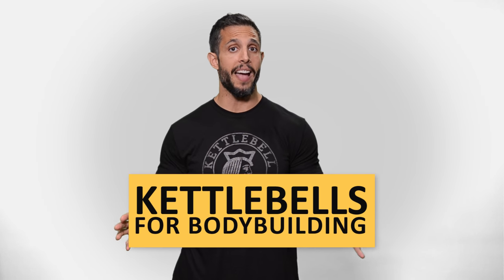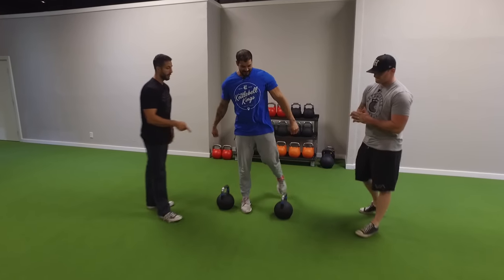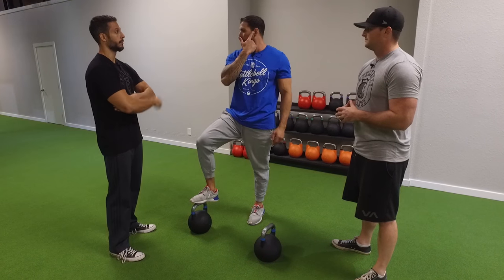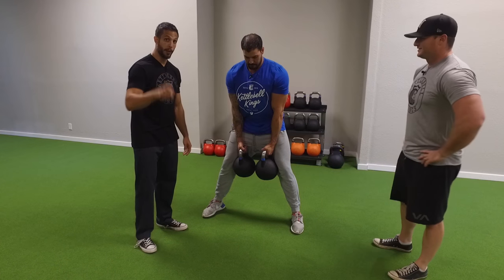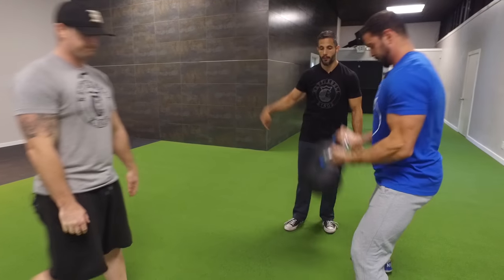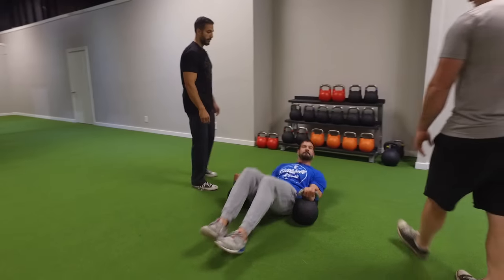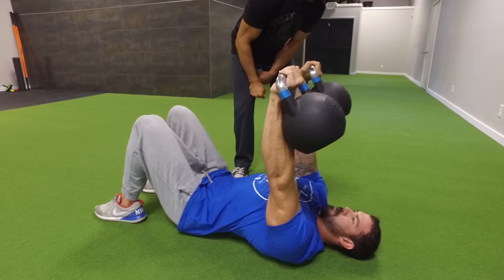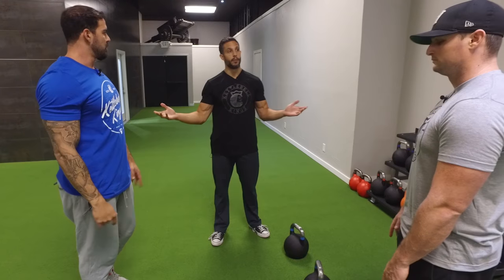Kettlebell Kings Presents: Building Your Arms With Kettlebells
Here it is, Part 5 in our our collaboration with the team at Mind Pump Media.  So far, we have brought you kettlebell movements for building your legs, back, shoulders and chest.  In this last post we will cover using kettlebells to build your arms. (insert shocked emoji).  We hope you have enjoyed our series on kettlebell exercises and movements designed to build your physique and muscle mass with kettlebells. Our goal is always to create helpful, informative and safe content for you to explore the world of kettlebells and we think using kettlebells for building muscle mass is an untapped area in our world and that of Mind Pump Media.

This should not be that controversial, but we have a feeling it will be. It seems that the idea of building your arm muscles with kettlebells might be the thing that traditional kettlebell folks and traditional body buidling folks can unite on, in both not liking the idea.  Back when we first started we posted an image on Instagram of one of us curling a kettlebell and it did not go over so well. Hear us out, and like any post we make you do not have to do it, but our posts are designed to be informative and bring different types of training to different types of people.

Building Biceps & Triceps With Kettlebells

If you are trying to build your arms, why would you consider kettlebells? The answer is the shape of the kettlebell and the way it rests on your wrist and forearms. Because of this, it causes a lot of stablizer muscles to have to kick in and do work while you perform these movements.  Also, the center of gravity created by the kettlebell resting on your forearm at the top of the curl will create more tension at the top of the movement compared to a dumbbell and really make you work throughout the movement.

We try to make your kettlebell workouts new and exciting each week with our weekly workout list. Our workouts are designed to help you build muscle, burn calories and increase endurance.